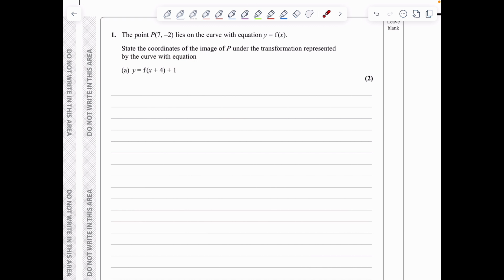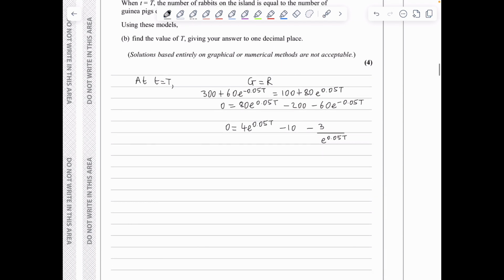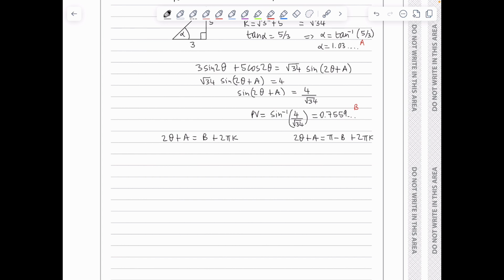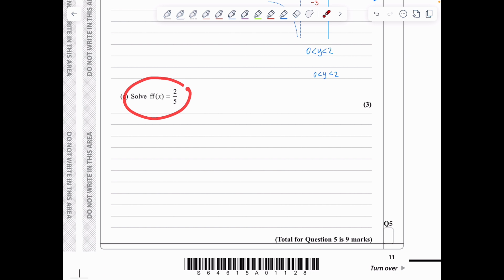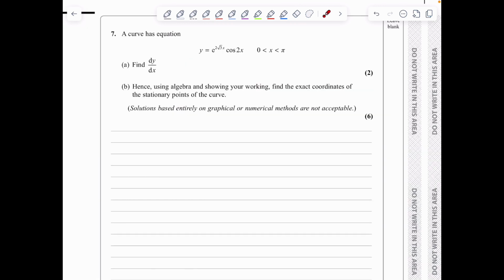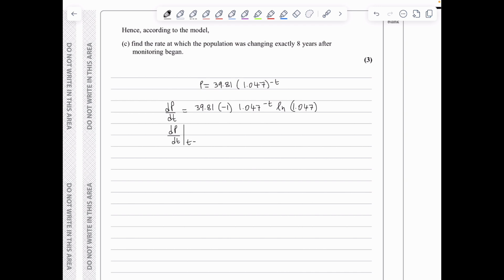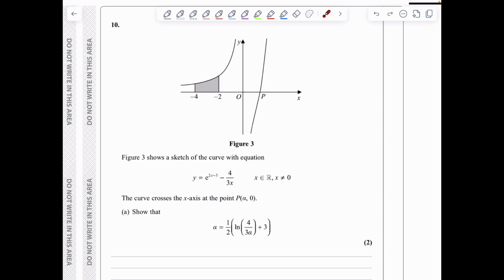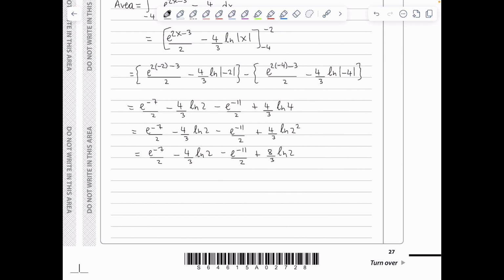Edexcel IAL Maths - Pure Mathematics P3 - Specimen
Video solutions for Edexcel IAL Maths - Pure Mathematics P3 - Specimen

Contents:
00:00 - Intro
00:05 - Question 1
00:52 - Question 2
04:01 - Question 3
08:31 - Question 4
14:22 - Question 5
20:18 - Question 6
25:10 - Question 7
28:33 - Question 8
32:14 - Question 9
38:11 - Question 10